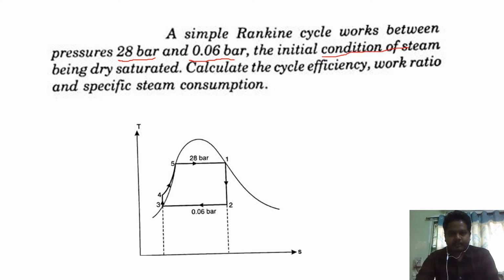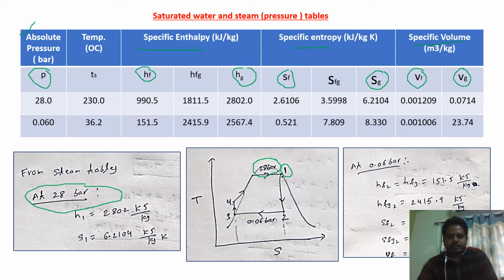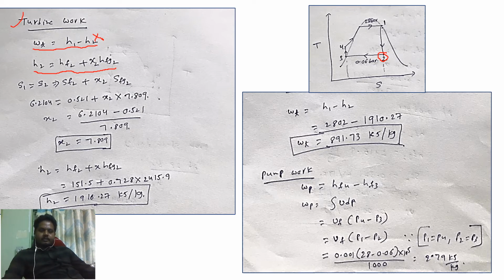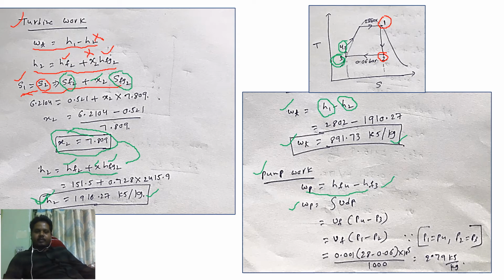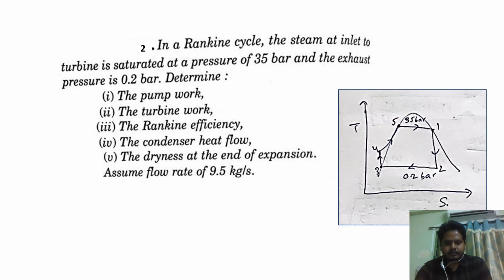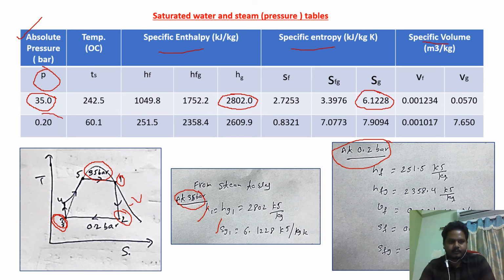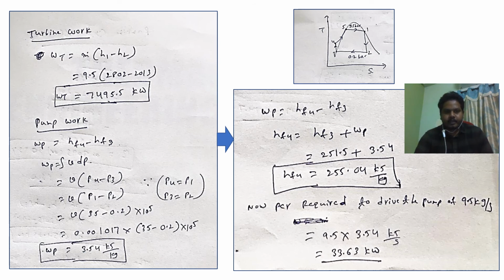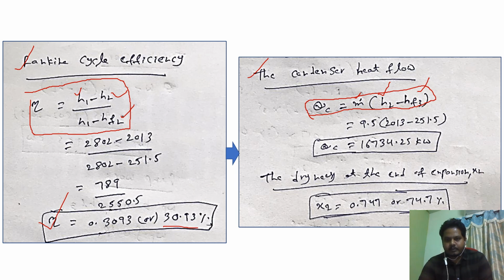lecture 06 Problem solving Rankine Cycle